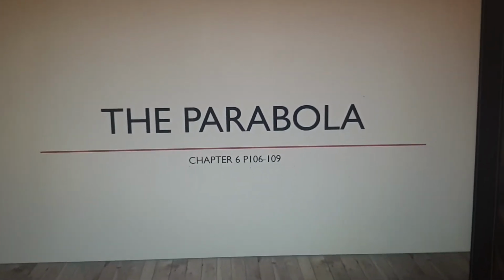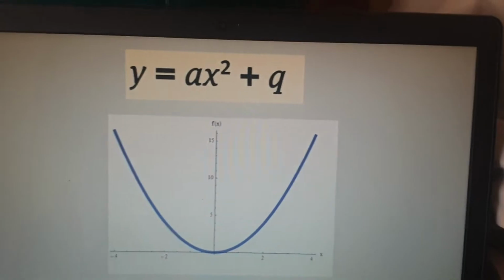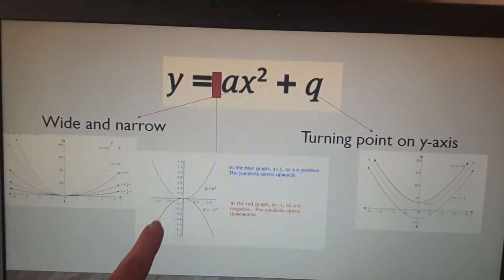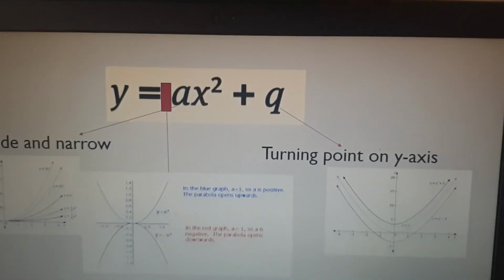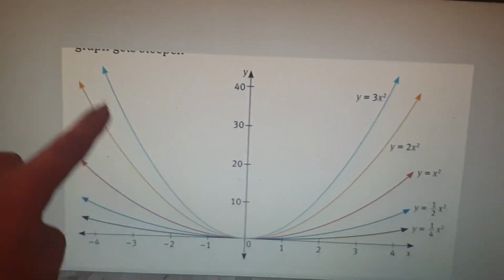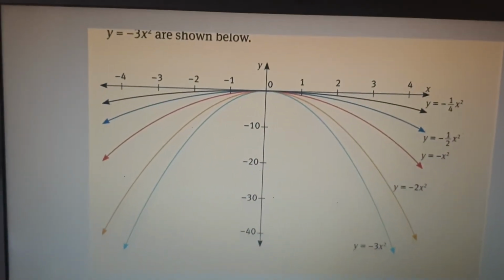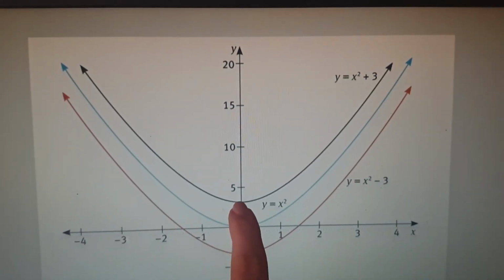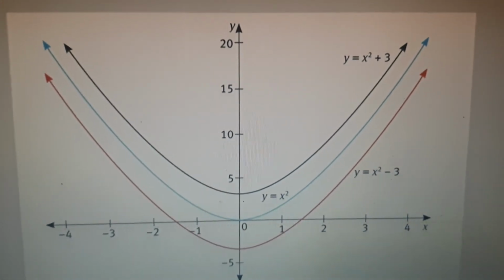Gr10 The Parabola